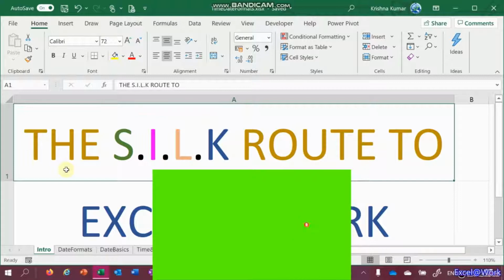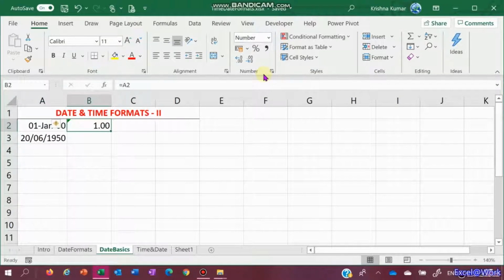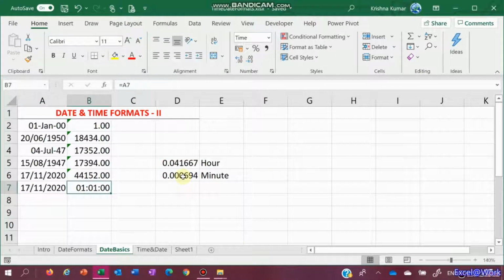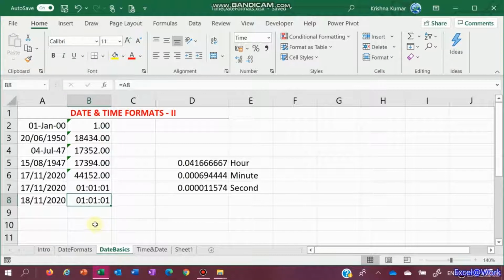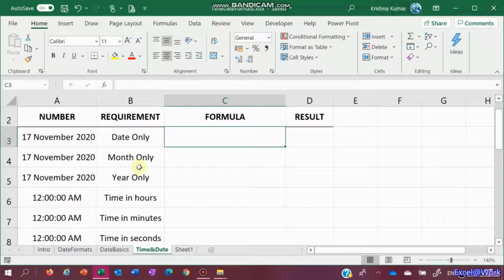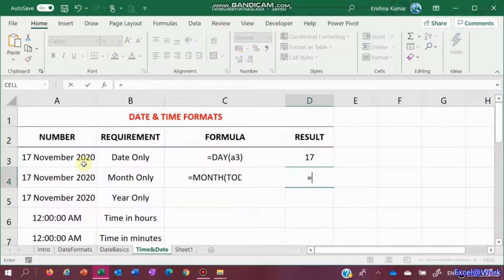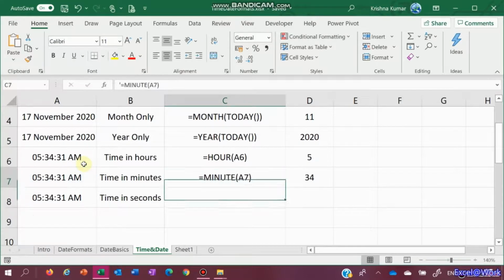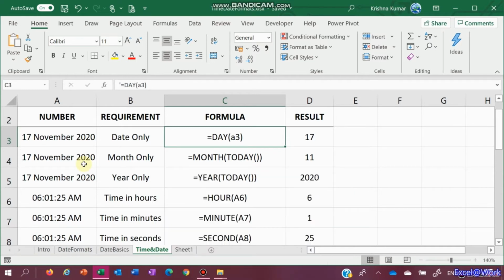Date and Time Formats 2 | Excel Functions | Excel @ Work | The S.I.L.K Route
This video shows how Excel calculates the date and time. This fundamental idea of Date and time used in Excel lays the foundation for calculations based on dates and time as per your requirements.

DK